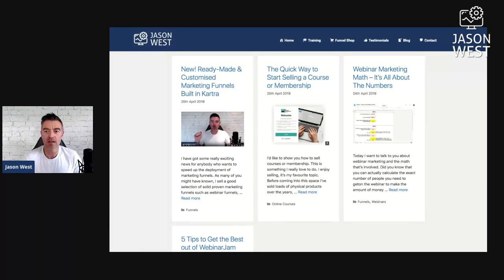My New Blog is Live!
New! Come say hi